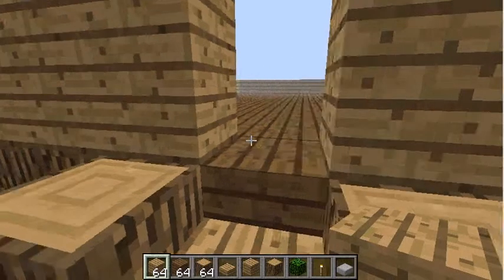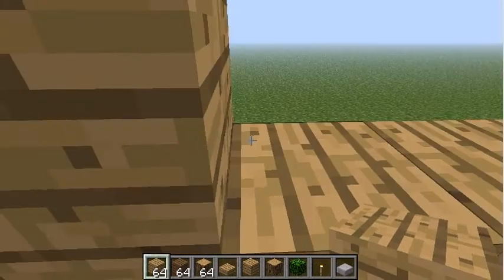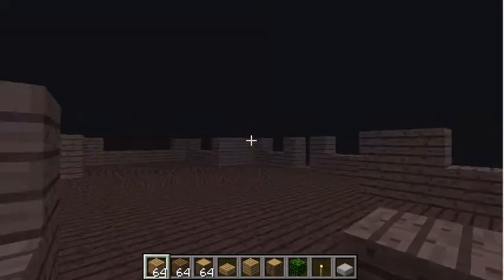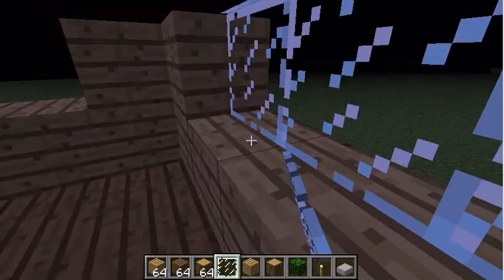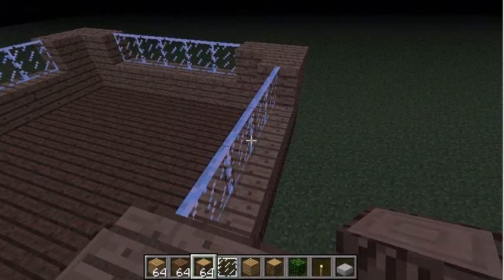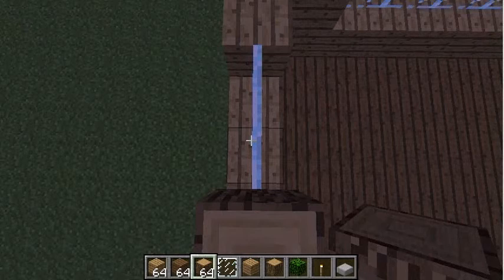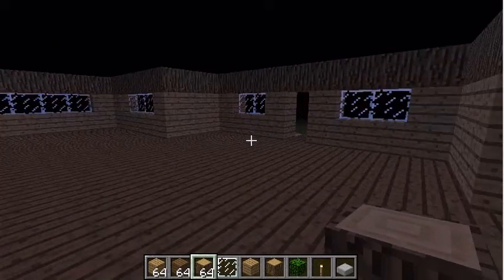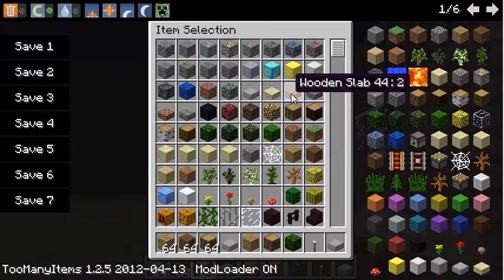building a nice little house in minecraft part 1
part 1 of 3 of my first tutorial on how to build a nice little house in minecraft
finish the house start on the roof
thank you for watching my first tutorial and plz leave a comment on how im doing and a better screen video capture program and ideas for my next tutorial or video on whatever